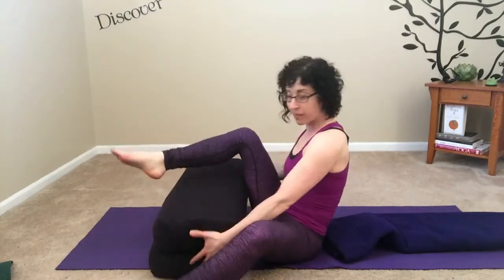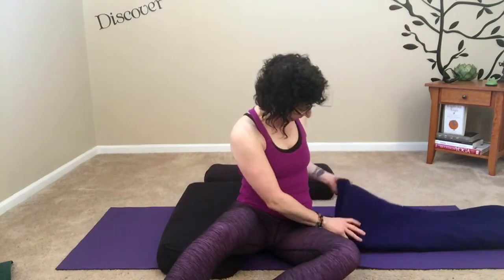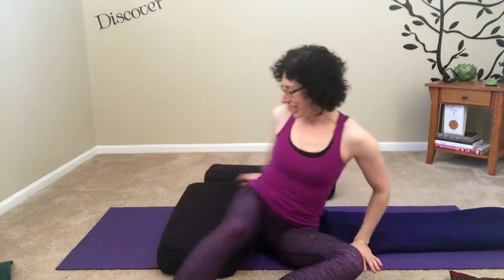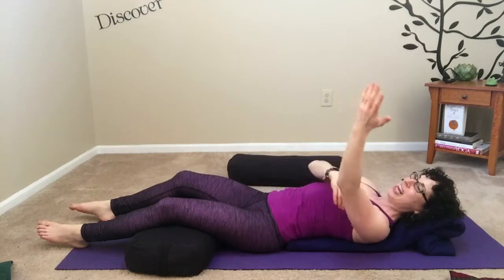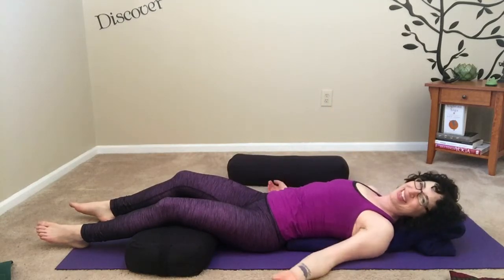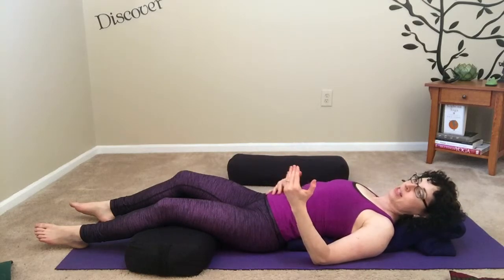Yoga 101 Library: Pose Focus: Savasana (Corpse Pose)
Step-by-step instructions for Savasana (or Corpse Pose). Savasana is a very powerful and integral component of a yoga practice. It can also be rife with feelings of vulnerability - both physically and emotionally. I hope you find these steps helpful in making Savasana a fully beneficial position.